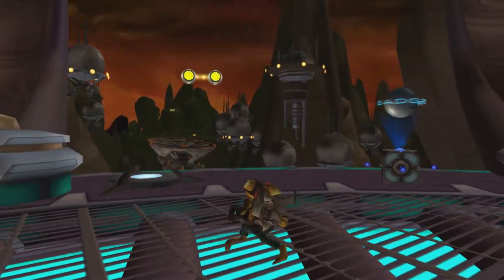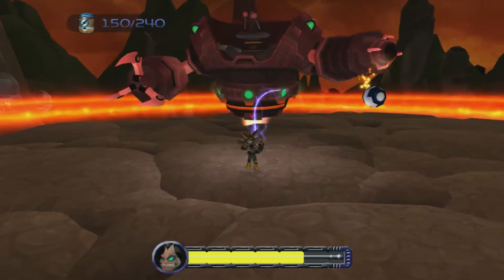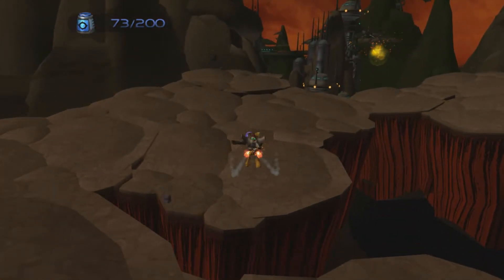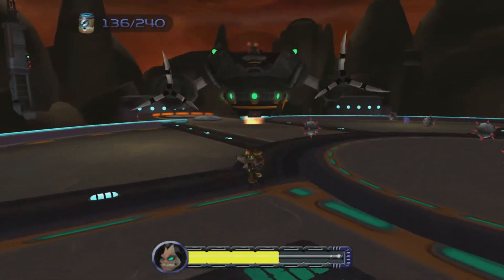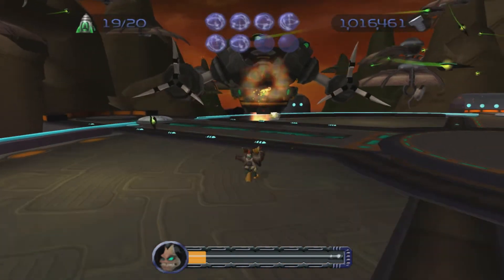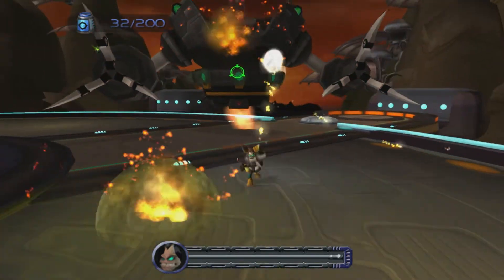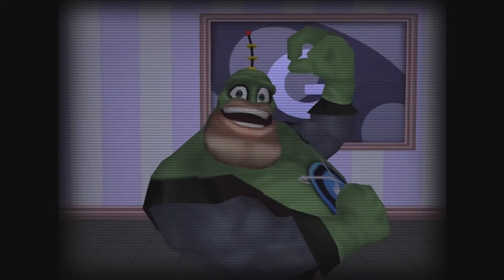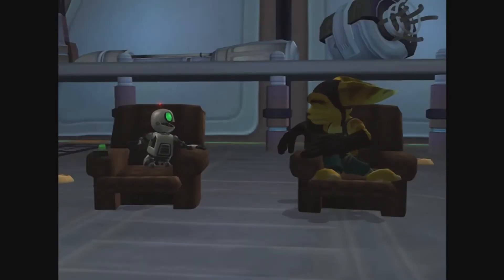Let's Play Ratchet & Clank (HD Collection) *Finale* [Chairman Drek]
And I thought it was impossible to be more corrupt than the REAL government...
(Not much more, but still...)